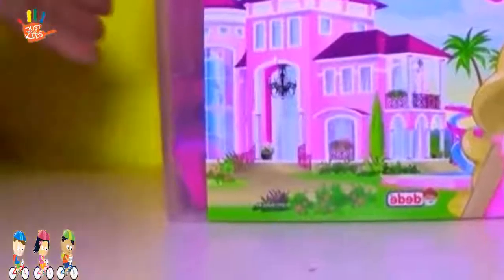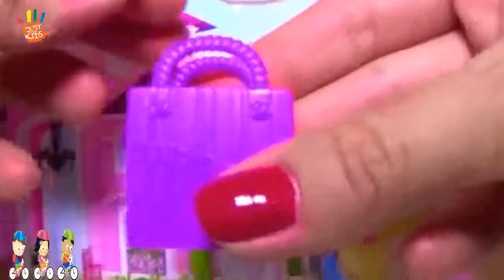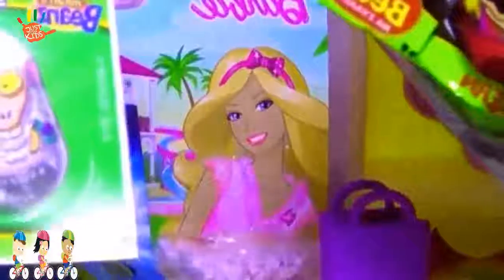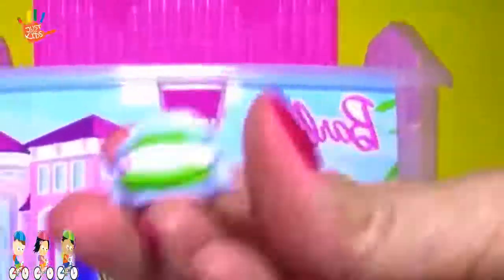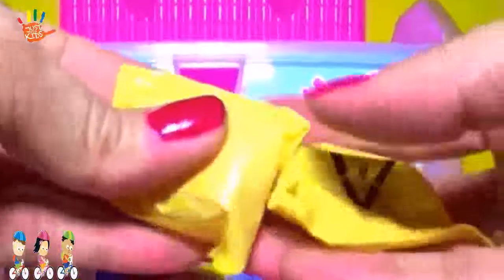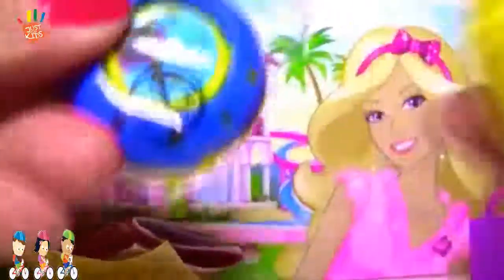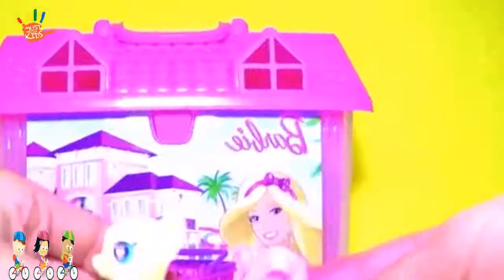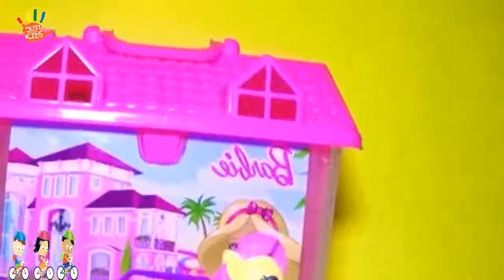Barbie Dreamhouse full of blind bags toys surprises, MLP, Spong Bob, Shopkins, Superman, etc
YELLOW Vehicle Banana Car with Avengers, Nursery Rhymes and Kids songs Compilation
Policeman Spiderman on Police Bike! Cartoons for Children! Nursery Rhymes Songs for kids YouTube